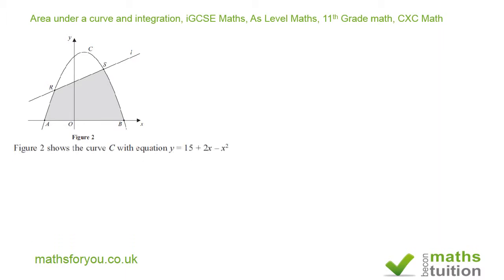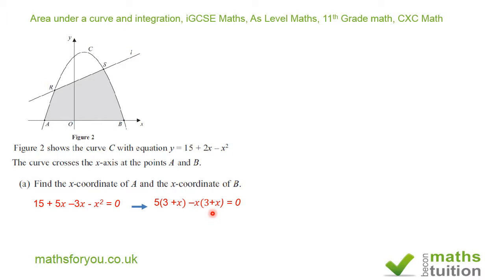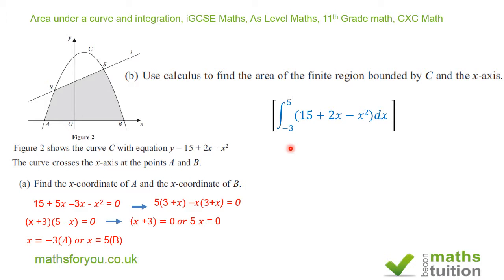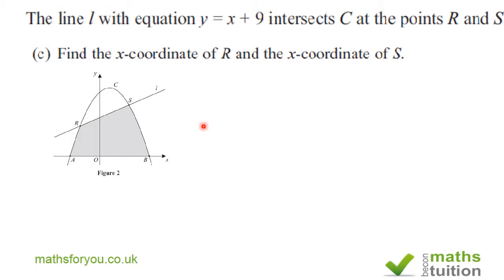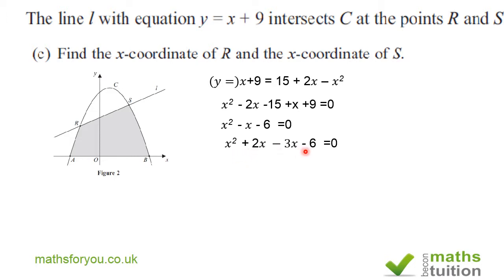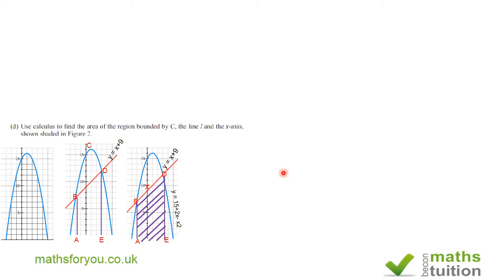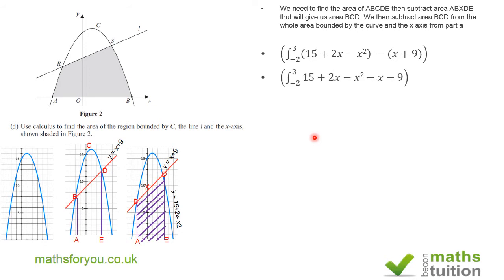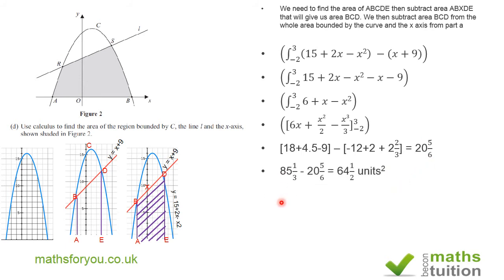Area under a curve and integration, iGCSE Maths, As Level Maths, 11th Grade math, CXC Math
This a revision exercise on the use of integration to find the area under a curve or line. The exercise is based on an iGCSE question